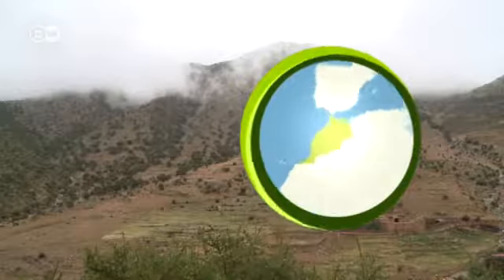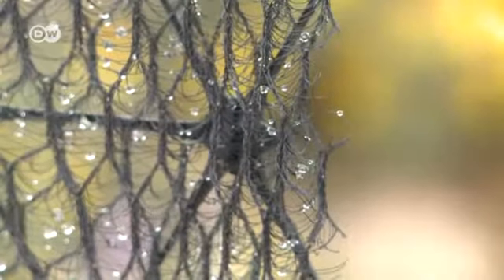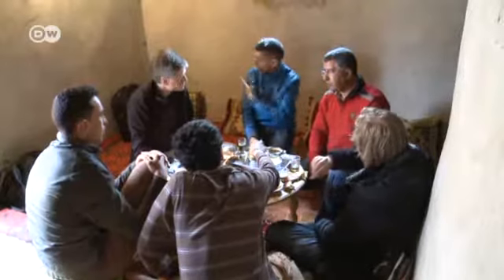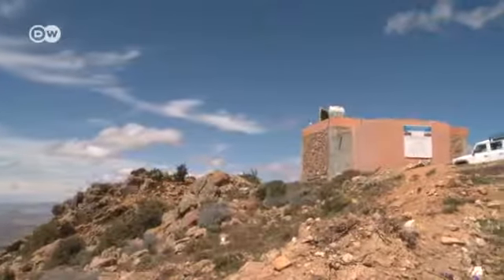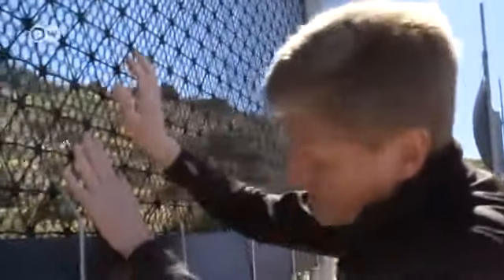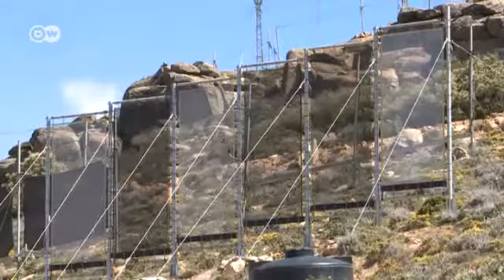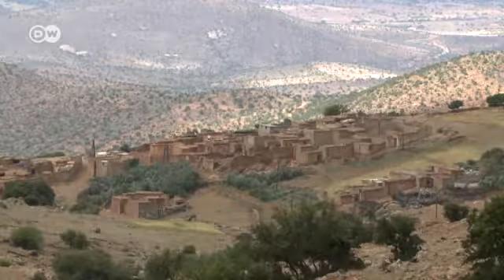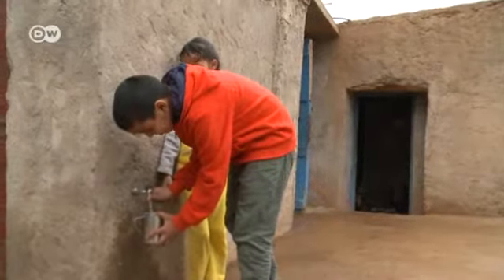Trip to Boumezdigua in the region of Sidi IFNI (Southern Morocco)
In the region of Sidi IFNI, and more exactly on the mountain of Boumezdigua, there is a project out of the ordinary. German specialists have noticed that there is a lot of fog on this mountain, while the inhabitants around have no access to drinking water, they have to spend several hours each day to get water in the wells. The idea is to get drinking water from fog through the installation of large nets on the mountain.

I filmed this TV report for the German channel DW.
Local Producer & Cameraman: Khalid FAKHAR
2017 Archive.